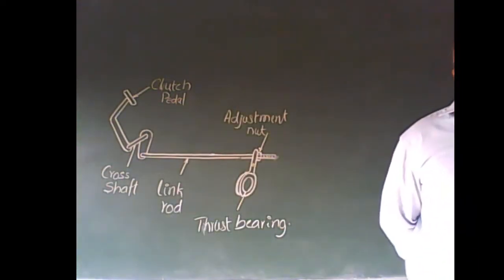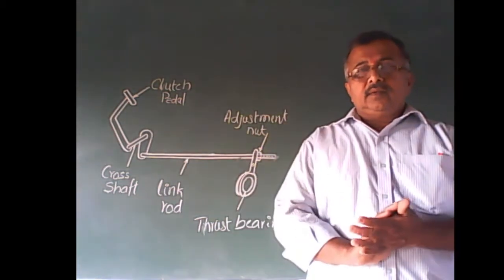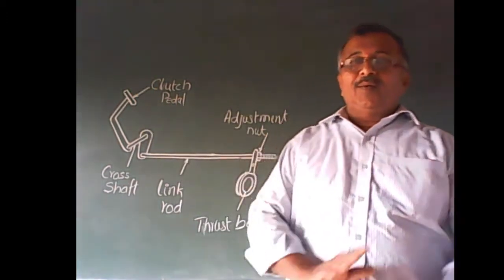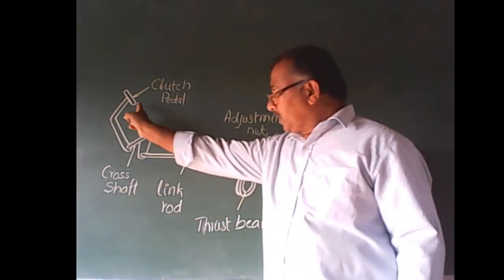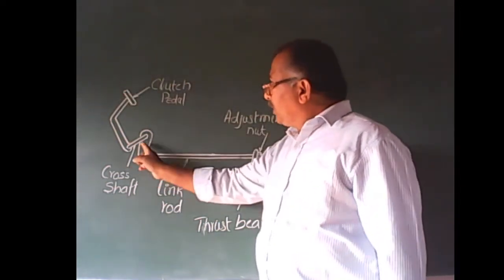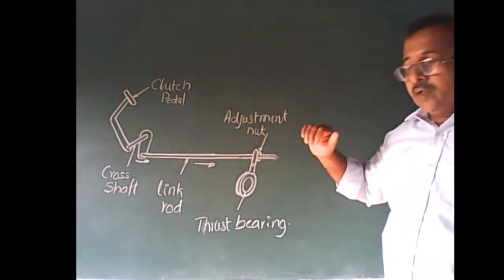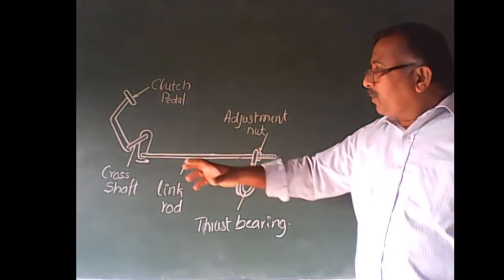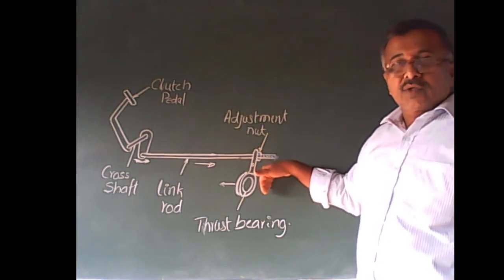Mechanically operated CLUTCH MECHANISM